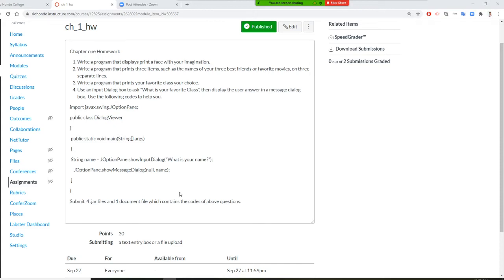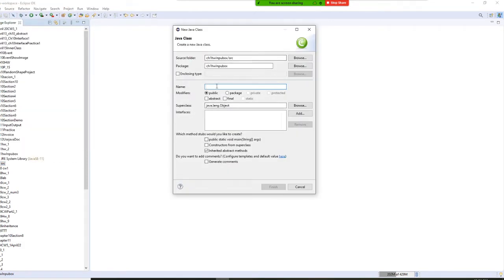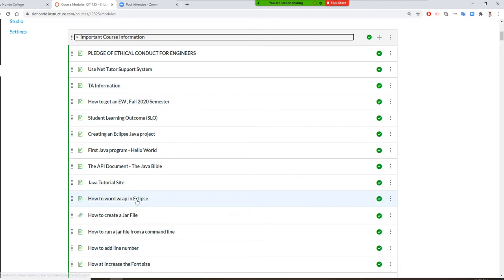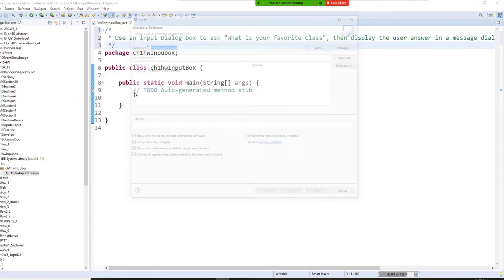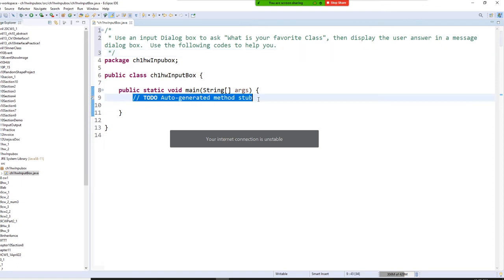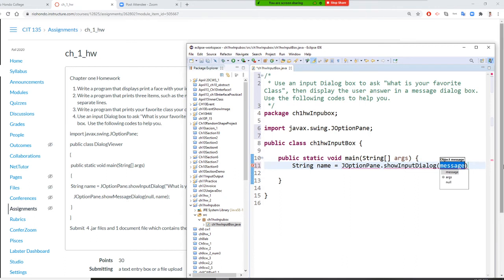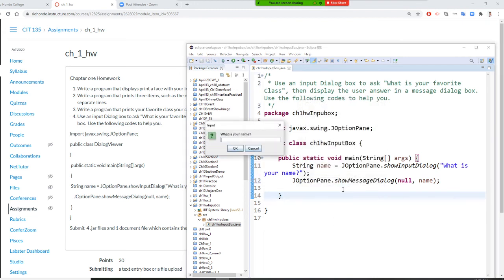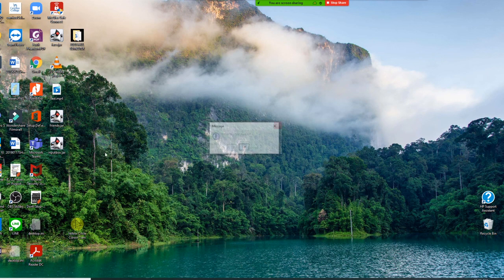Java programming , input dialogue box and message box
Use an input Dialog box to ask "What is your favorite Class", then display the user answer in a message dialog box.